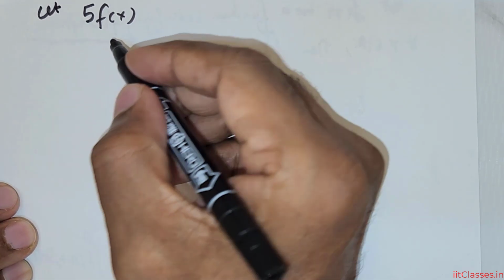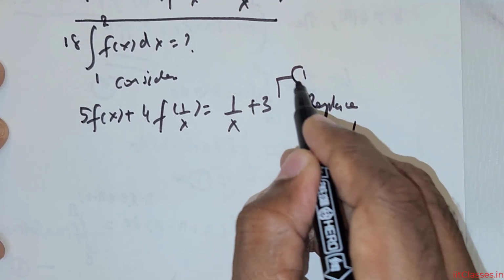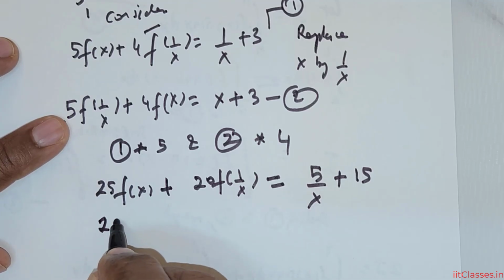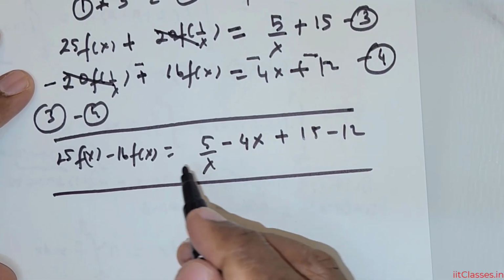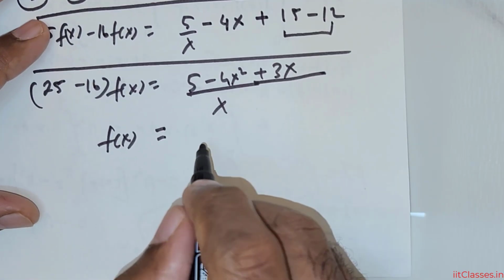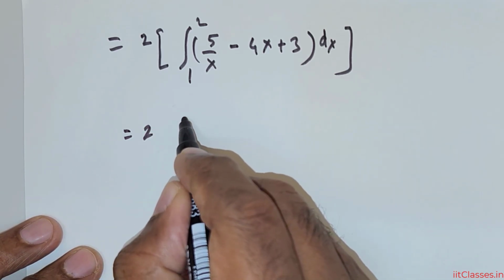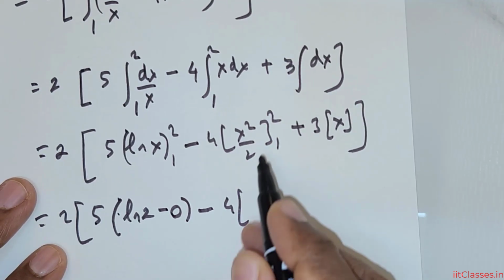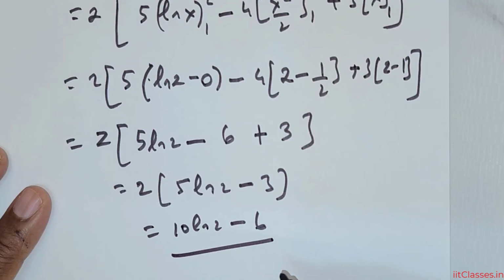Let 5f(x)+4f(1/x)= 1/x+3 | JEE |Past Paper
Unlock the Secret to Solving Complex Integrals

Ready to master complex integrals like a pro? In this video, we break down a tricky integral involving Whether you're a student struggling with calculus or someone looking to boost your problem-solving skills, this step-by-step guide will help you conquer integrals with confidence! 🚀 Learn the best tips, tricks, and techniques to make complex integrals simple. Unlock your math potential today by mastering this essential substitution technique!

CrackIIT is your go-to destination for mastering JEE preparation and excelling in mathematics, physics, and chemistry. Whether you're solving complex integrals, diving into advanced concepts, or seeking exam strategies, we simplify every topic to ensure you succeed. Unlock your potential with expert-led tutorials, problem-solving techniques, and insider tips to crack the JEE exam with ease. 🌟 Explore more resources and join a community of dedicated learners
 to take your JEE preparation to the next level!

Target Audience: Students preparing for JEE Main and Advanced, those studying mathematics and physics, JEE aspirants, engineering hopefuls, and anyone aiming for top engineering colleges in India.